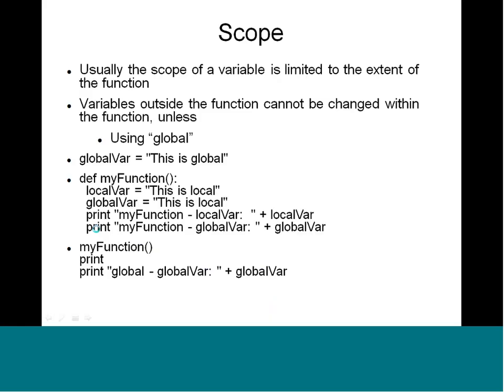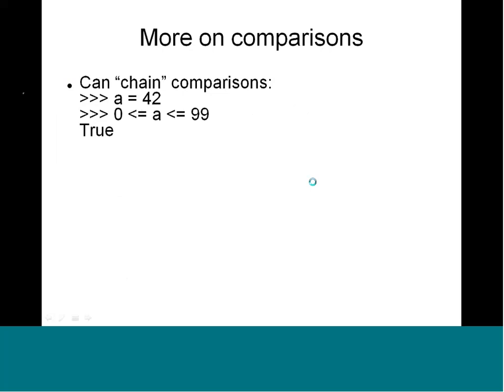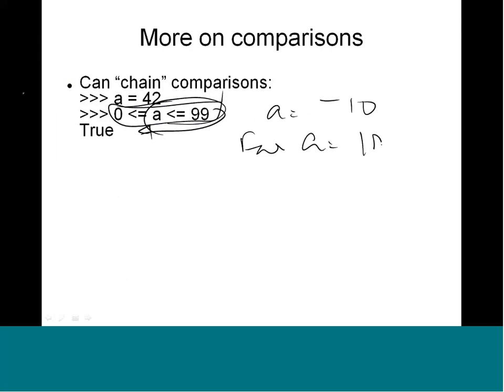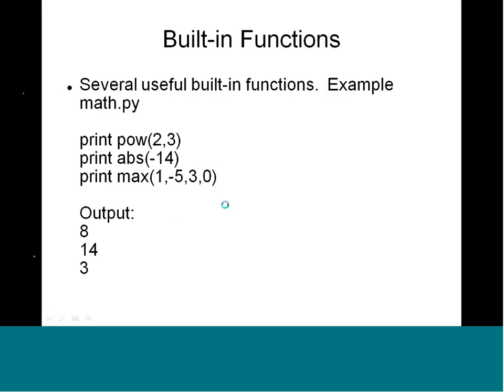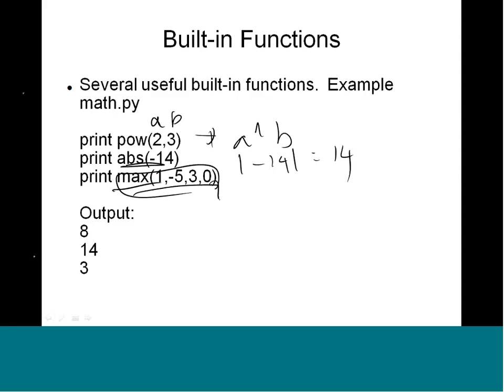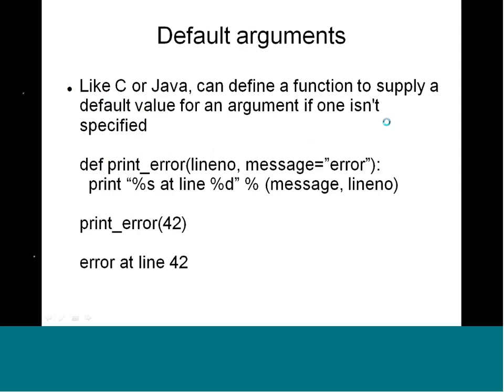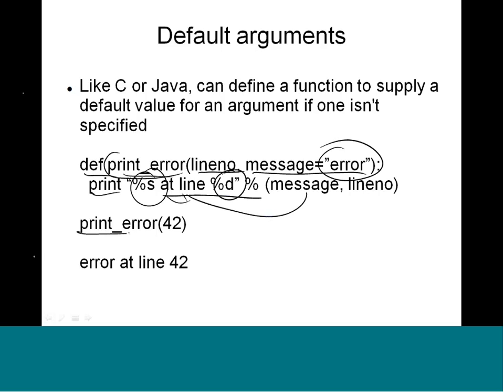Mod-05 Lec-35 Scope